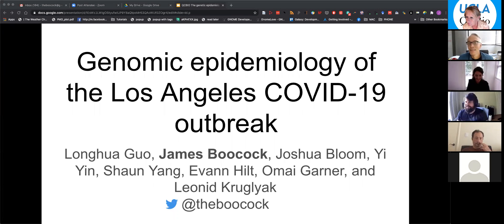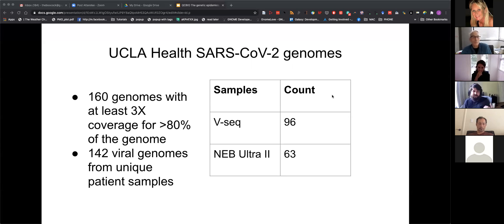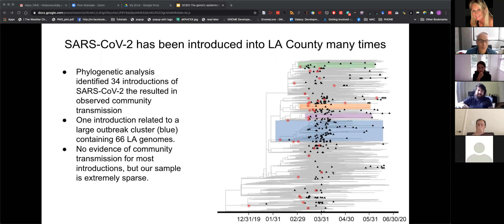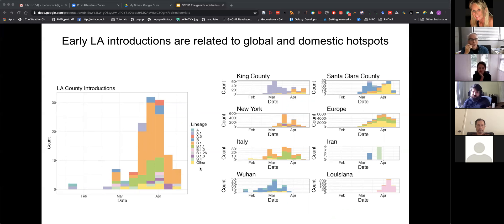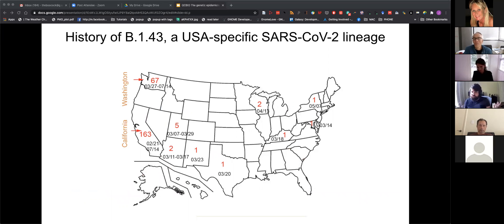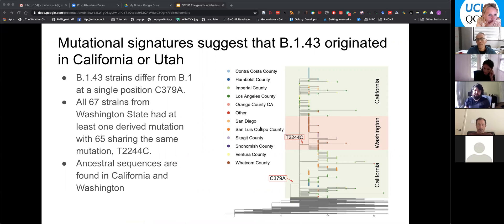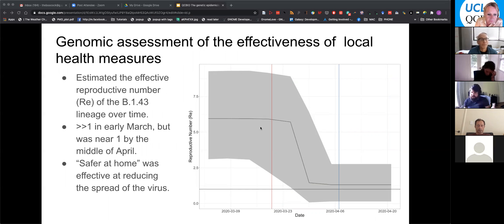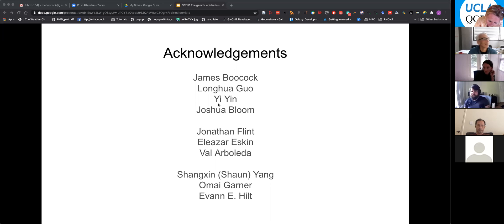James Boocock (Kruglyak Lab), Genetics & Genomics Ph.D. student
“Genomic epidemiology of the Los Angeles COVID-19 outbreak”,
UCLA QCBio Retreat, September 30, 2020